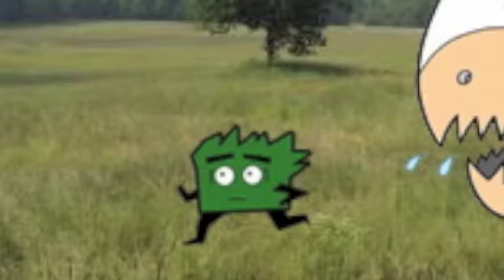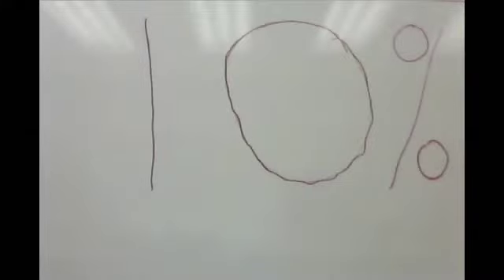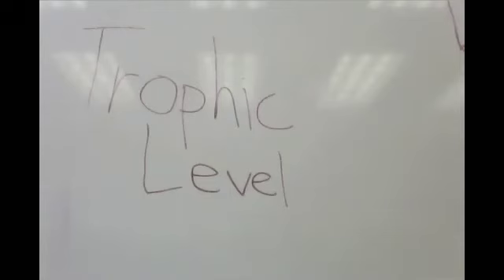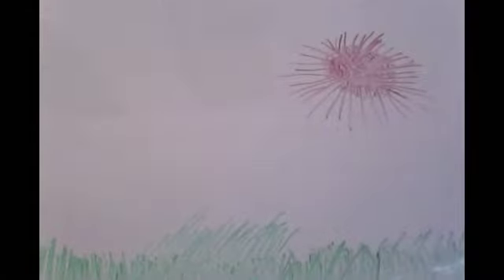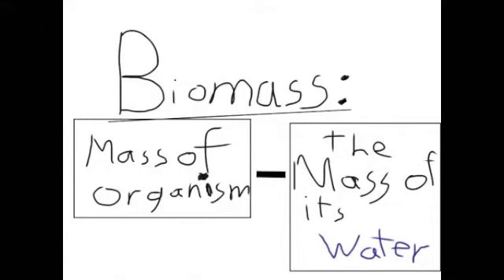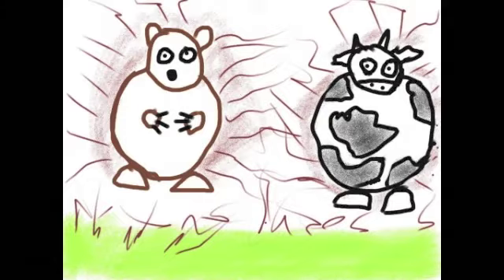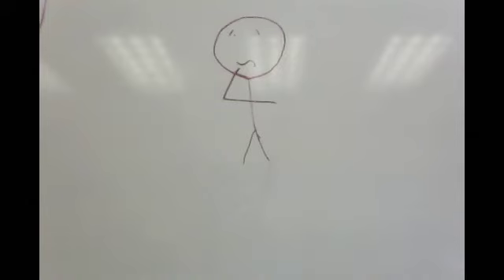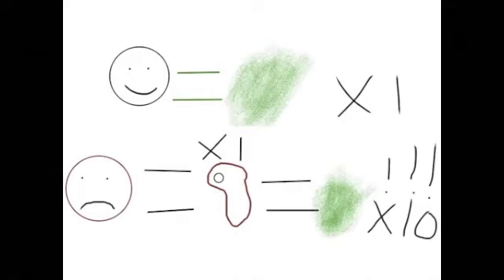The Energy Pyramid and the 10% Rule!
Have you ever wondered why there is more grass than grazers, more grazers than predators? Watch this video to find out!